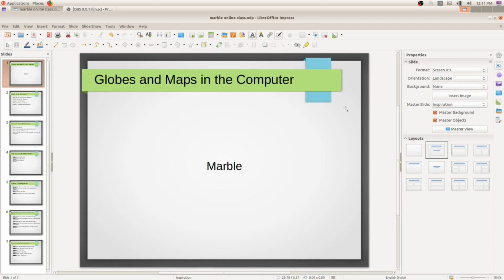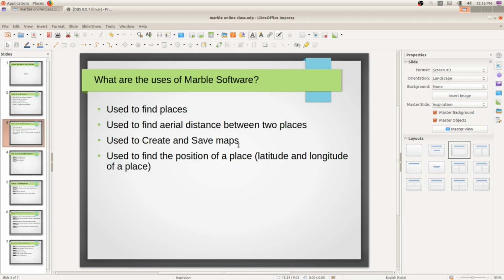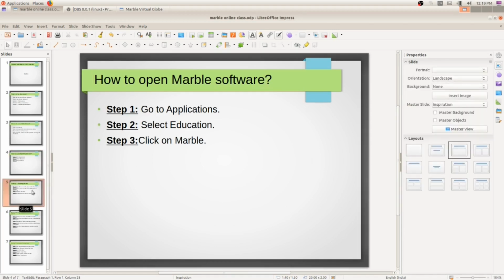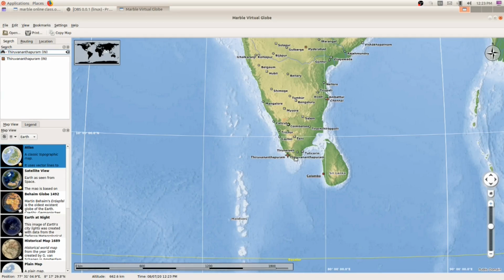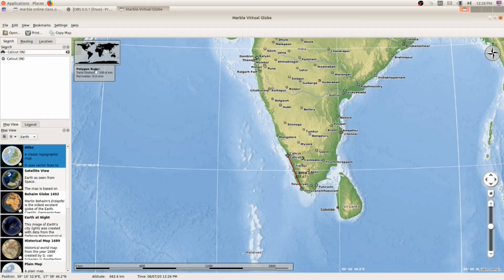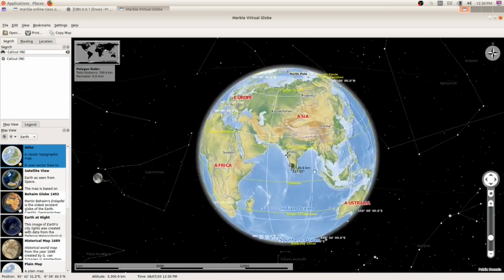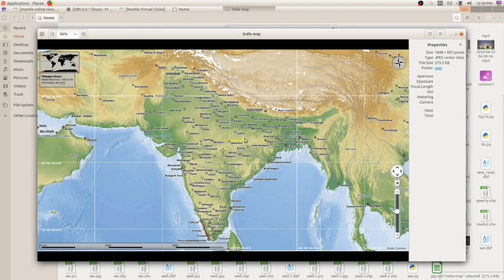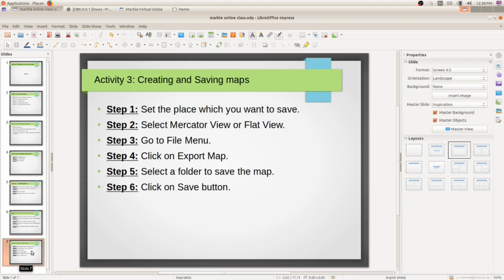ICT Class 6 Video 7